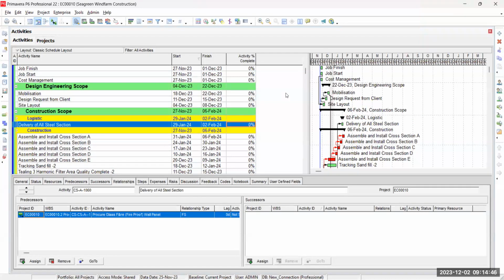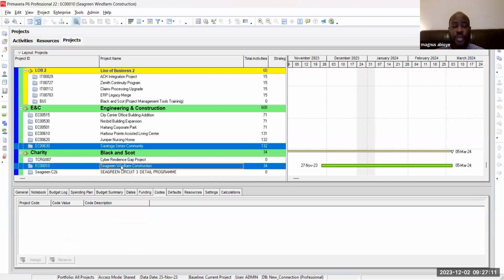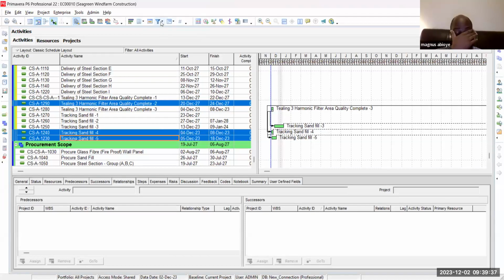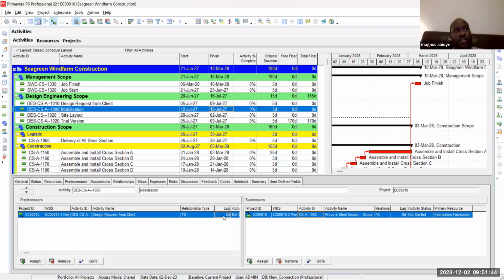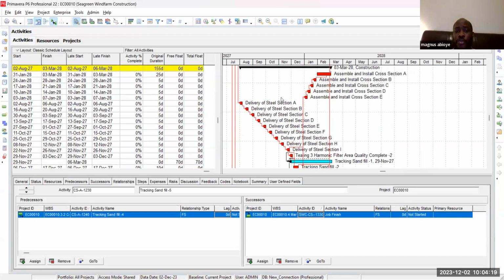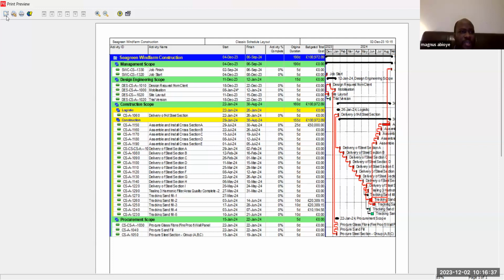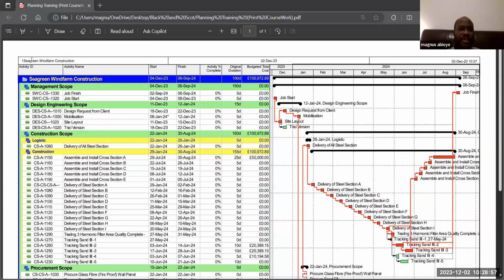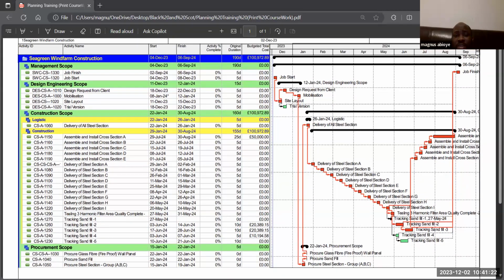Black and Scot - Project Planning VI